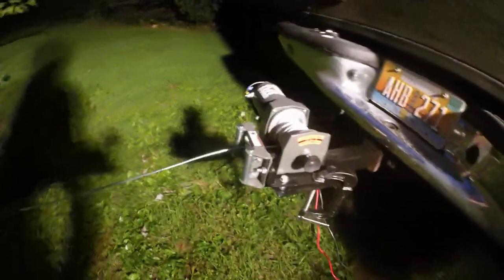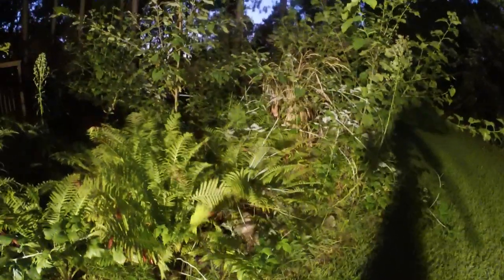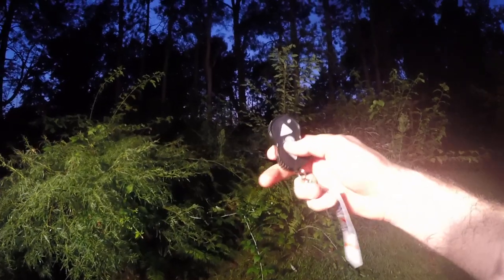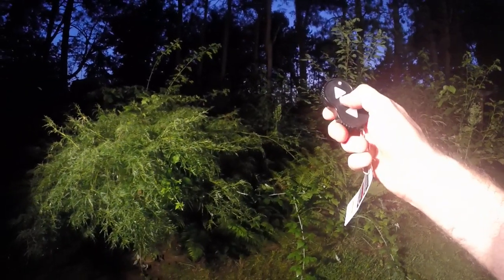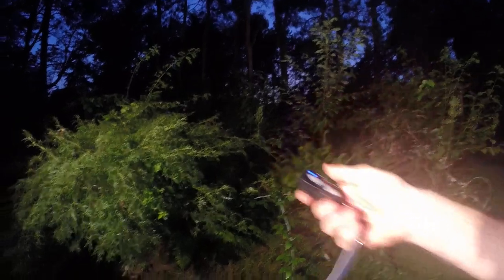Using a winch to pull small trees